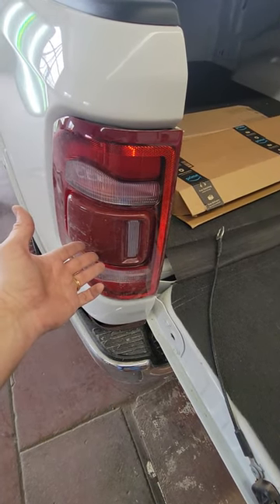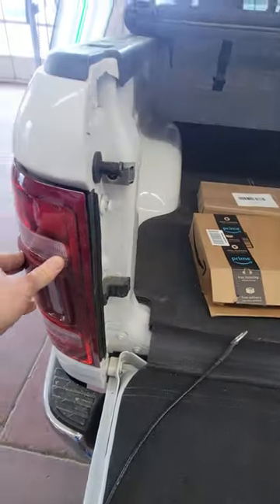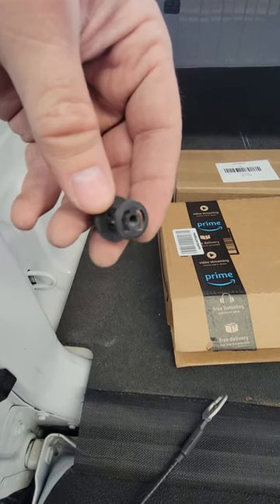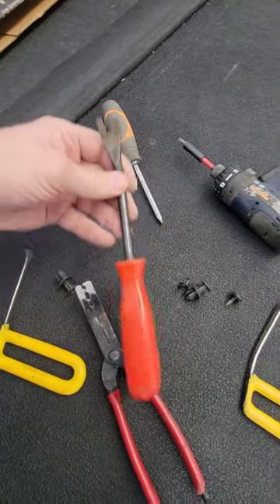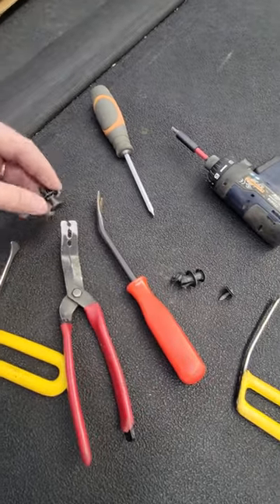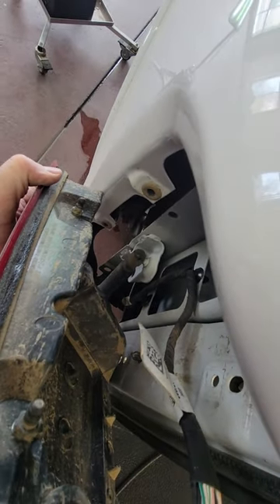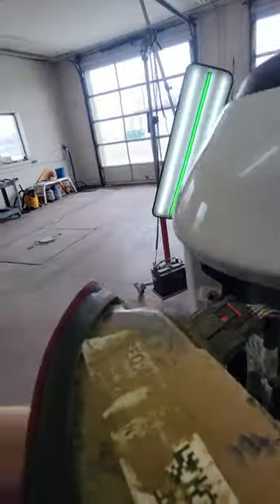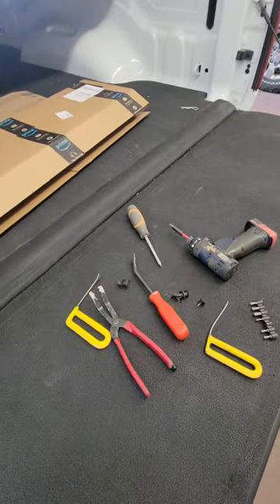2021 Ram 1500 Tail Light removal